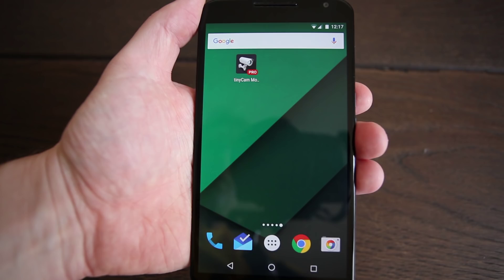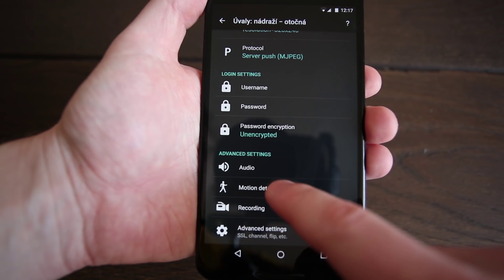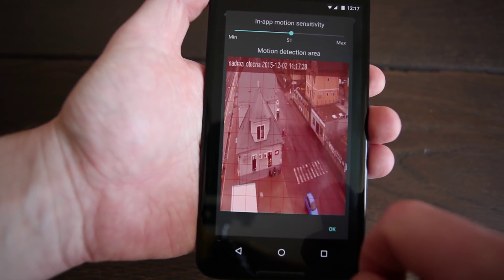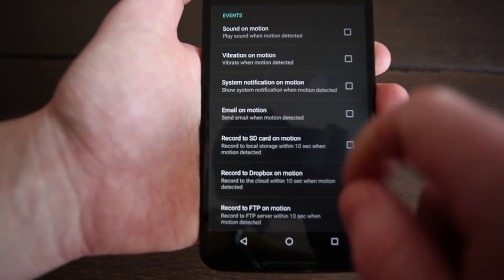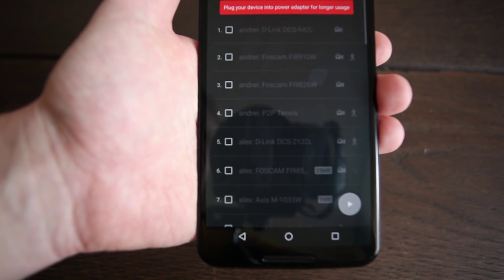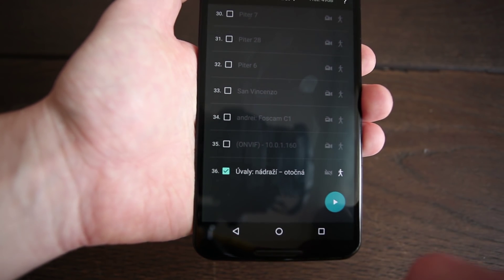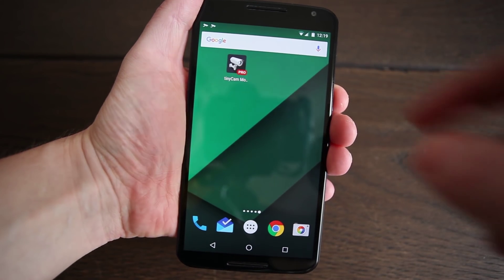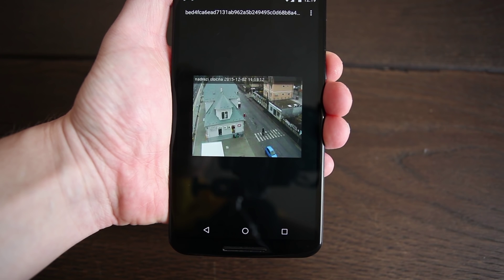Background motion detection in tinyCam Monitor PRO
Video shows how to make motion detection in tinyCam Monitor  in background when the screen is off.